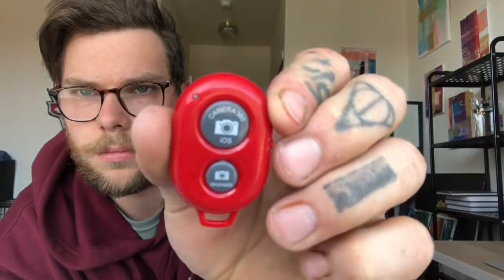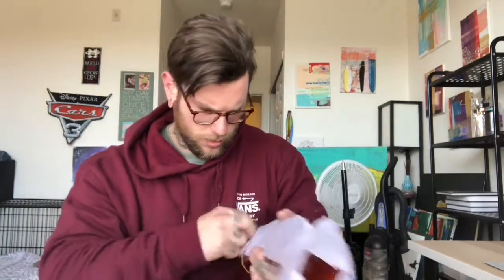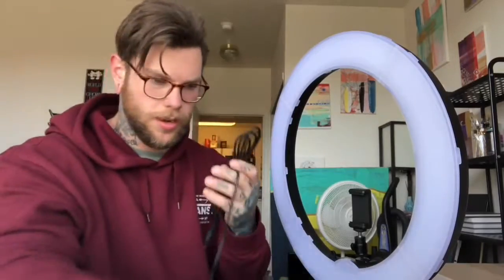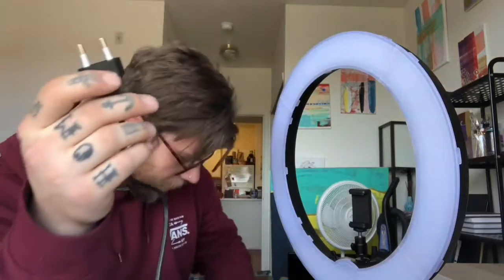Neewer Vlog Light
Grab yours on amazon!
The beat ring light out their, I love it so much.
I am so excited to make you guys more and better videos.